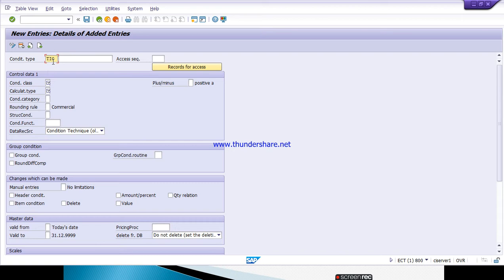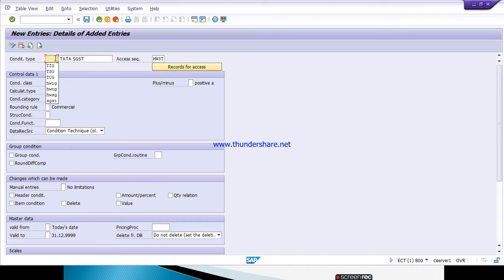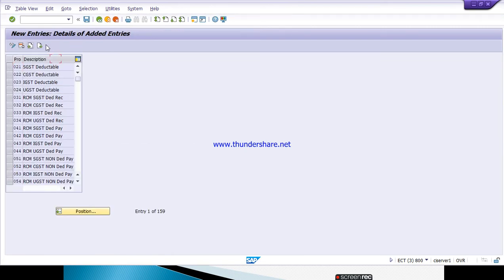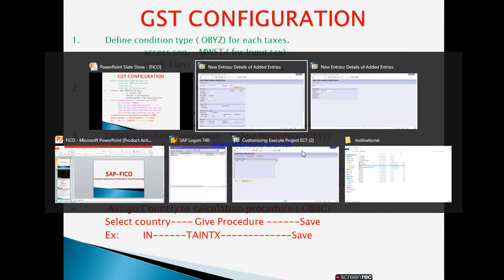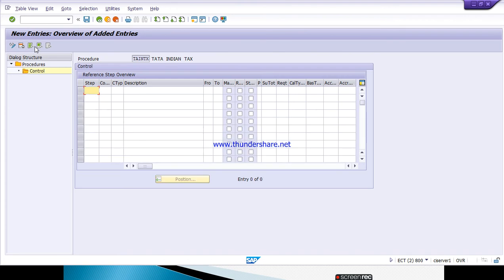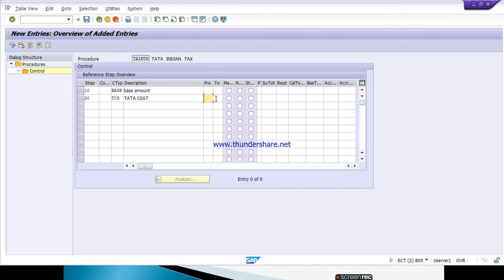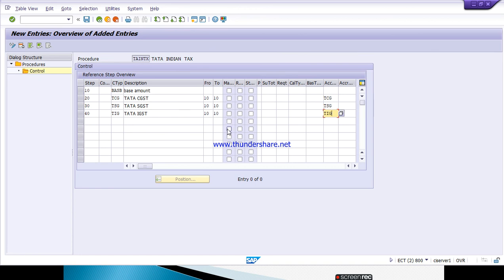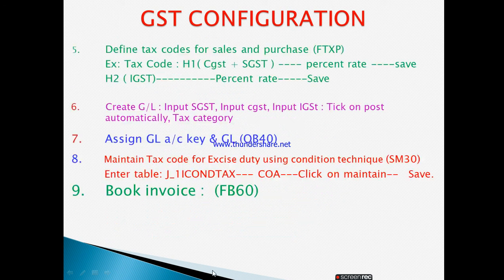SAP-FICO Tutorial (session-41) GST CONFIGURATION IN SAP-FICO (GST PART -2)|SAPFICO REALTIME TRAINING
SAP-FICO Tutorial (session-41) GST CONFIGURATION IN SAP-FICO (GST PART -2)
Hi,

In this video you will learn how to configure GST in SAP-FICO.

Queries solved:
Configuration of GST in SAP-FICO
Steps to configure GST in SAP.

2. SAP FICO: End User, Implementation and Post Implementation Guide
3.
4. SAP ERP Financials And FICO Handbook
5.Sap Fi/ Co Demystified: Questions And Answers
6. SAP: How to Write an Interface Functional Specification (The Consultant's Guide Series Book 2)
7.SAP ERP FICO (Financial Accounting and Controlling)
8. SAP R/3 Transaction Codes: SAP R3 Fico, HR, MM, SD, Basis Transaction Code

Jmdinfo
JMDINFO

About this channel:
This is a platform to build your career. Here you will learn SAP-FICO Realtime training. We will explain the concept and each and every process step by step practically for beginners and experienced. SAP-FICO is very vast module and here we will learn all topics
JOB VACANCIES DETAILS:
In this channel you will get to know about new vacancies related to PVT. sector and government sector. We will provide SAP fico opportunity also in this channel you will know about work from home jobs